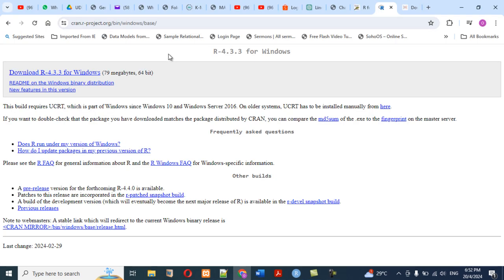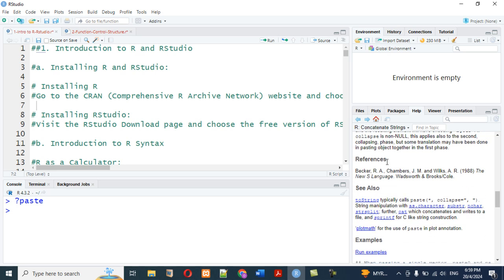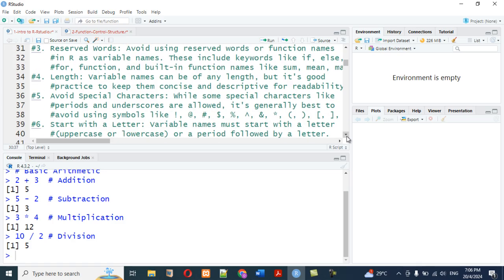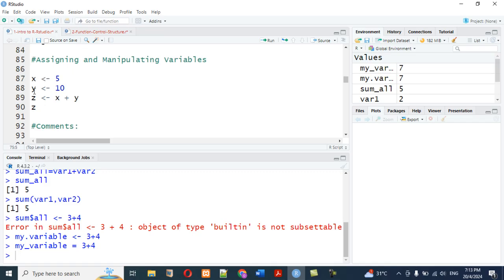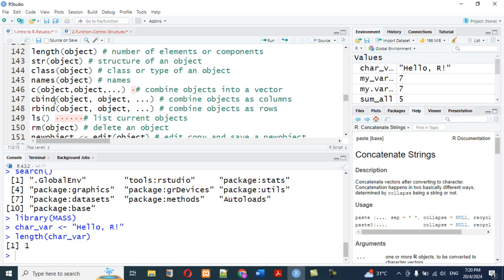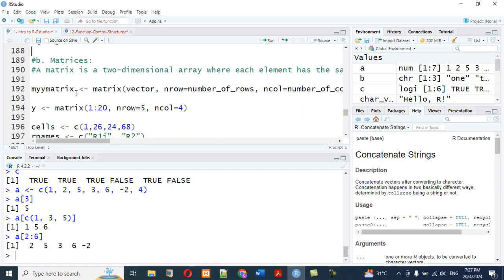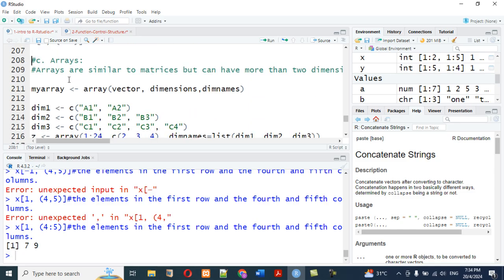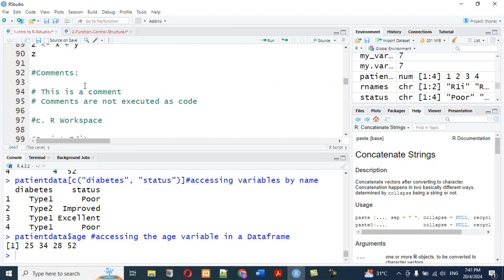Part 2. Intro to R and R-Studio